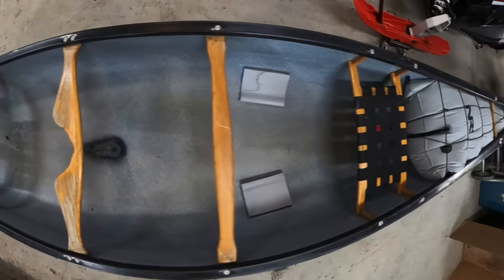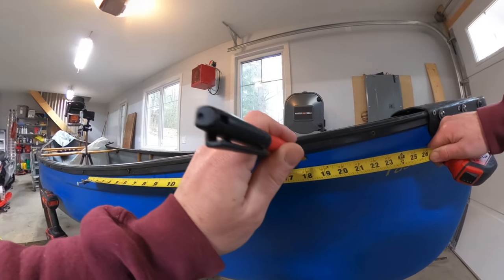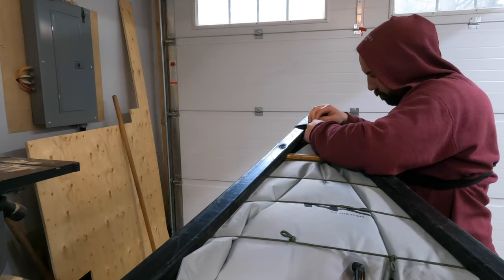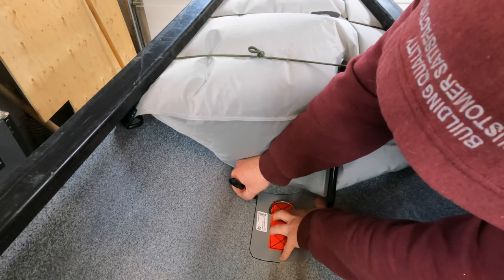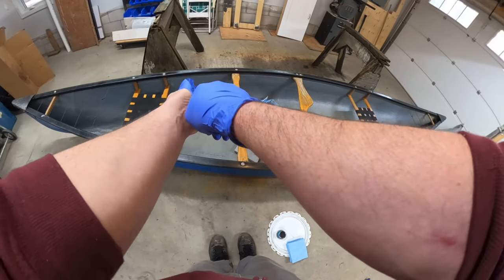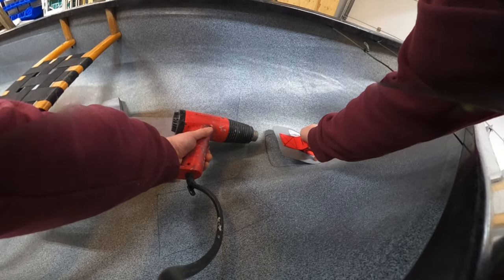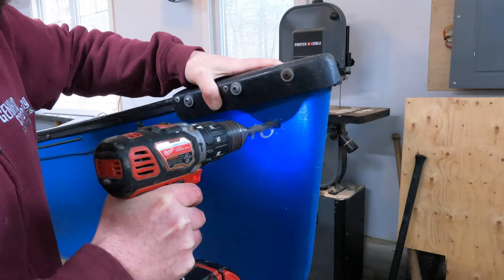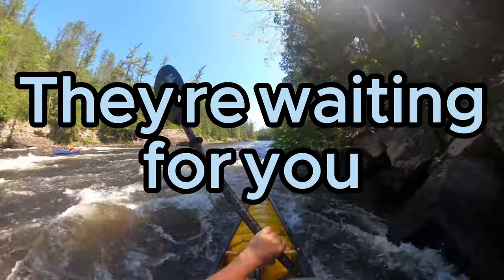Basic Whitewater Canoe Outfitting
For anyone that's always wanted to experience the thrill of whitewater but their canoe isn't set up for it. Here's how to do the basic outfitting of a  canoe to run some sweet rapids!